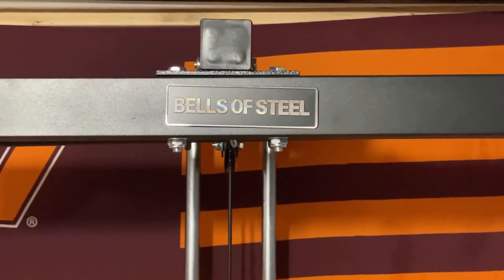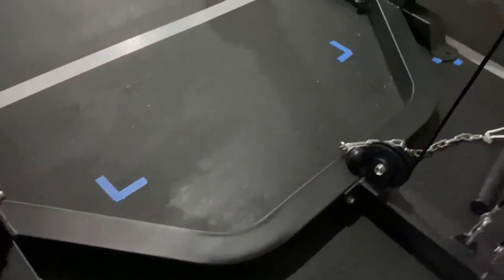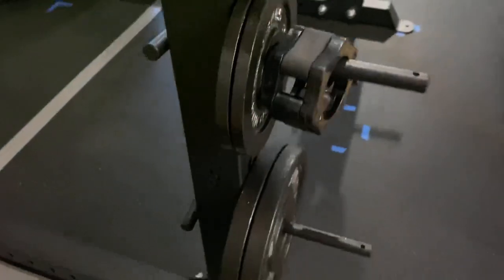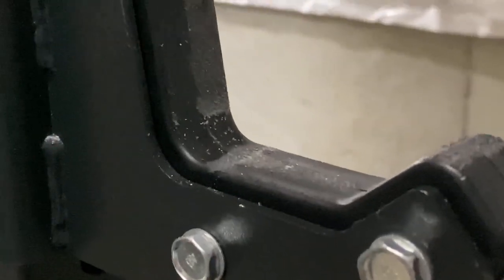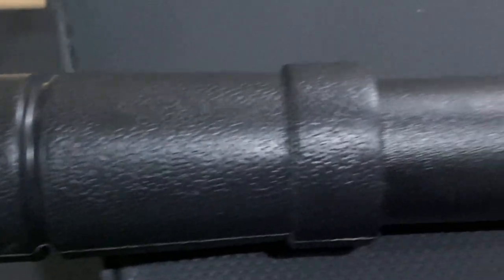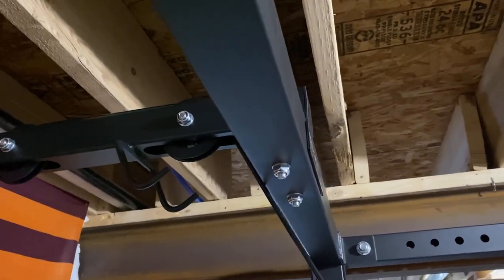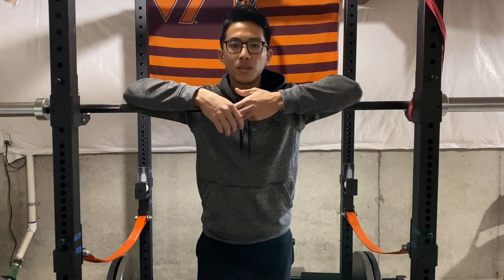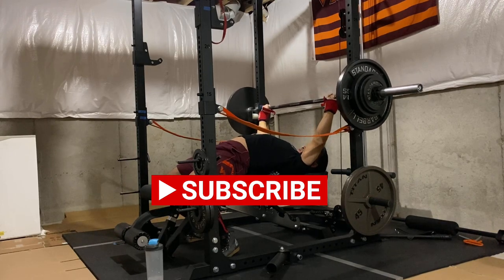Bells of Steel 5.1 Light Commercial Power Rack and Lat Attachment Review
Overall, this is a great home gym power rack for the price. There are not many competitors that have the same value at this price point. Sure you could get a Rogue rack for the same money, but you don't get all of the same free accessories and attachments.For your average Joe, I see this rack being a great fit.

0:00 Intro
0:46 Why BoS?
1:26 Instructions
1:56 Fasteners
2:08 Flat Feet
2:41 Uprights
3:49 Plate Pegs
4:24 Band Pegs
4:35 Multi-Grip Pull Up Bar
5:18 Safety Straps
5:40 Sandwich J-Cups
6:11 Roller J-Cups
7:02 Landmine Attachment
7:27 Lat Attachment
10:29 Recap
11:18 Competitors
12:52 Wrap Up